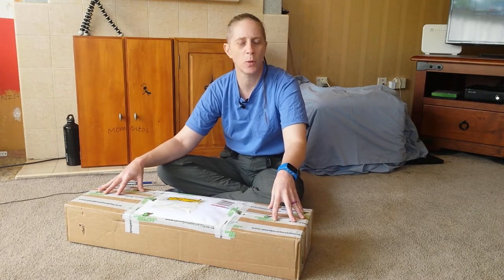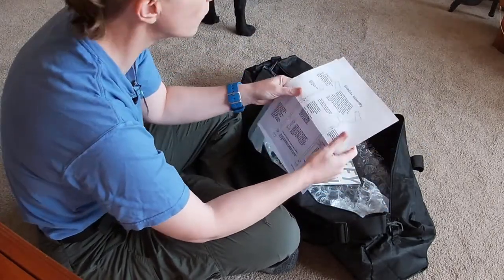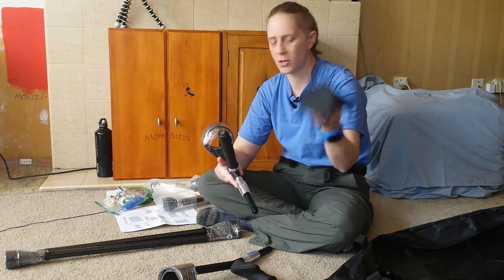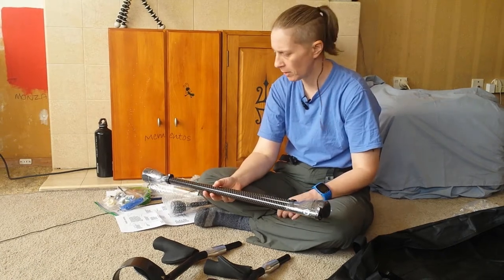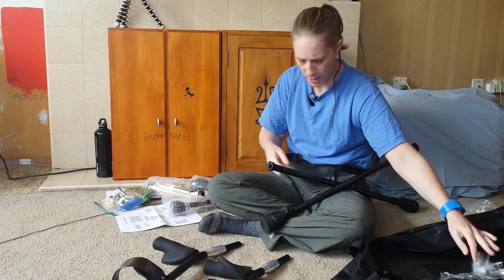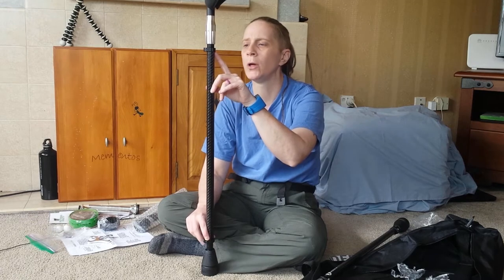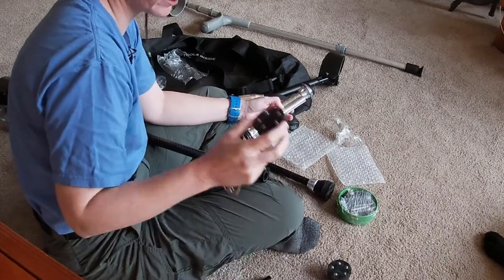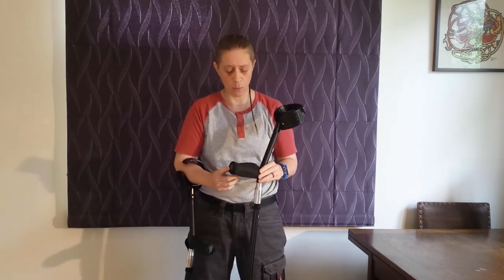Happy Trails Side Sticks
Thanks to Speedy Snail Mobility this is the unboxing of my SideStix Boundless Crutches! The trails are going to be a lot happier!
Closed Captions included.